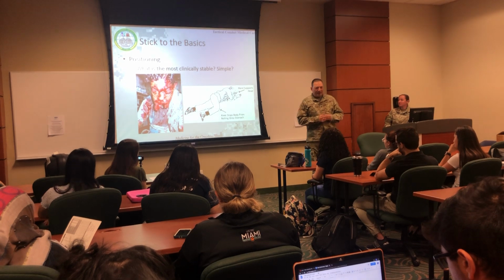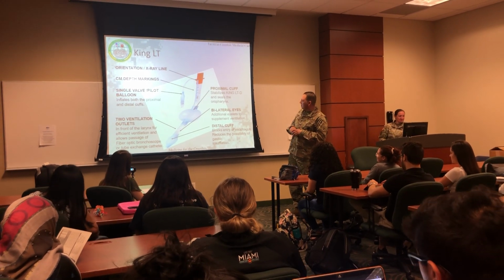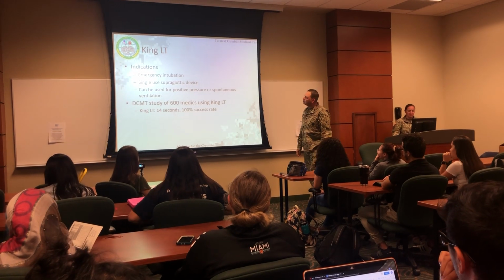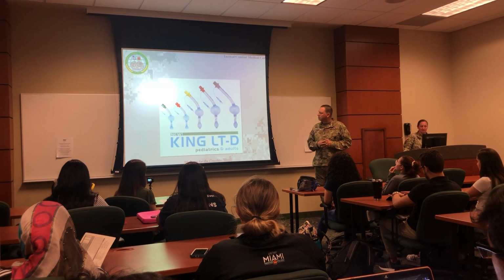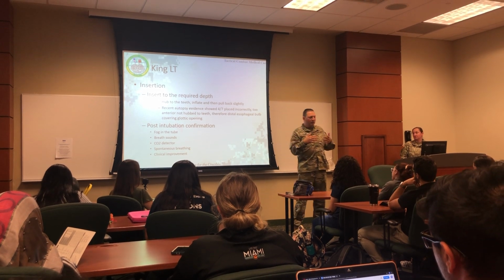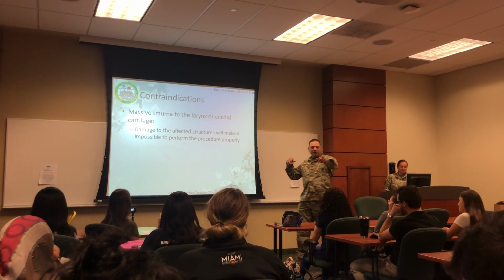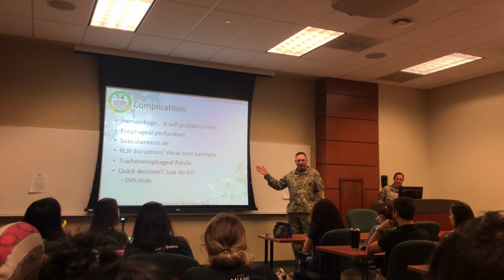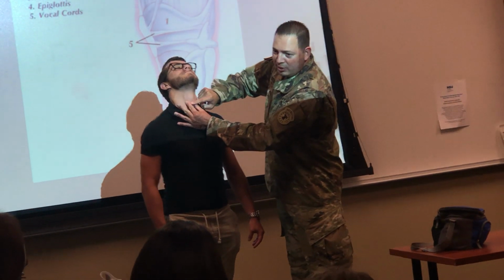Case Competition Respiration Management Workshop